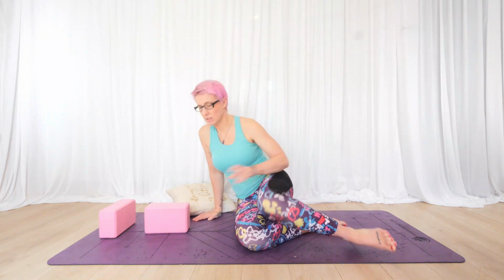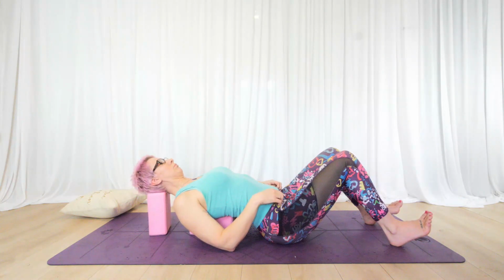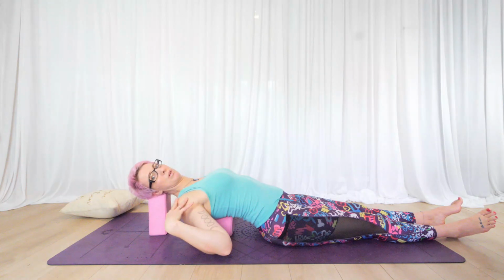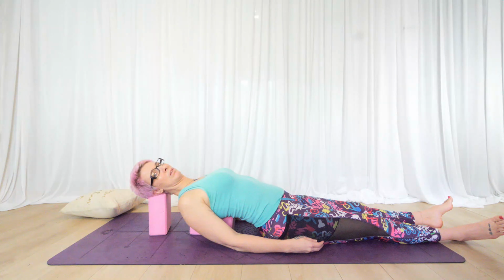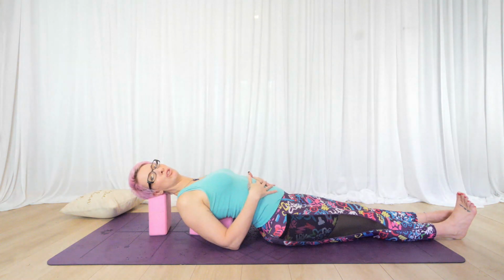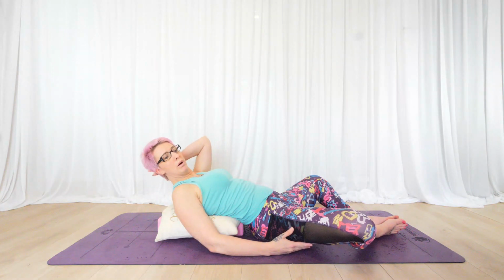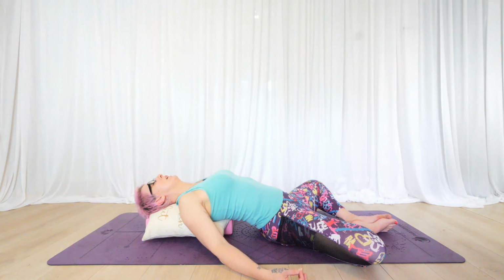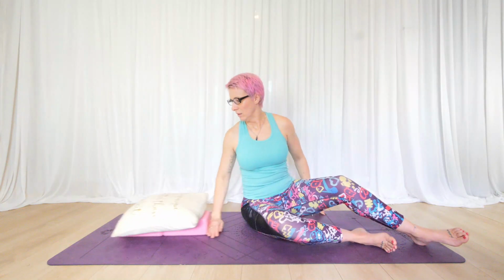22 min Yin Yoga chest Openers - Pilates and Yoga For Over 50's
22 min Yin Yoga for chest and Extension
Request to join my FREE Facebook Group - Pilates and Yoga For Over 50's

Join my app for more classes, courses and Challenges